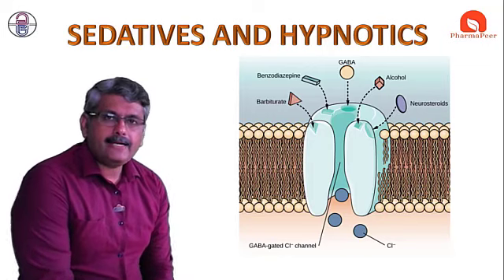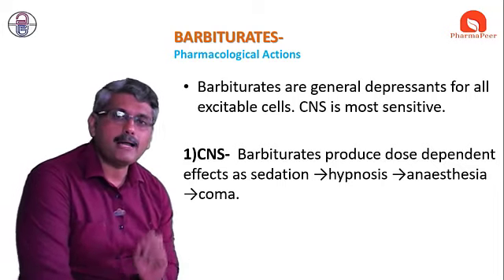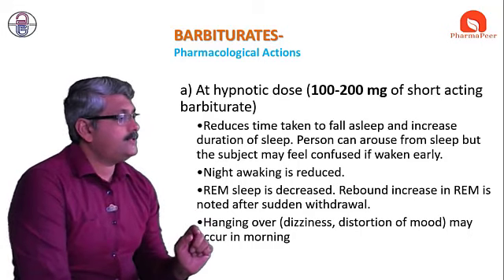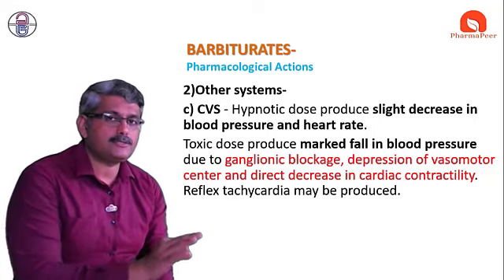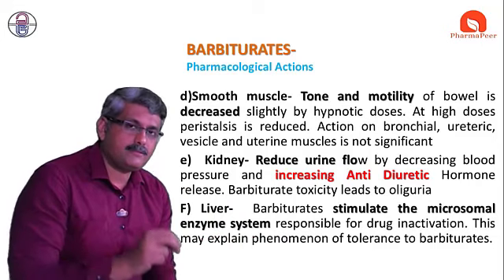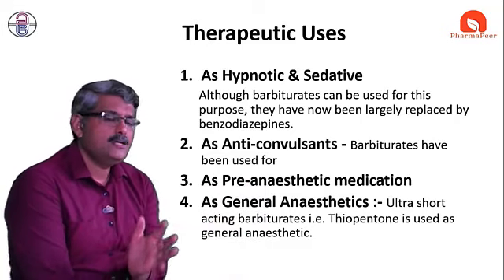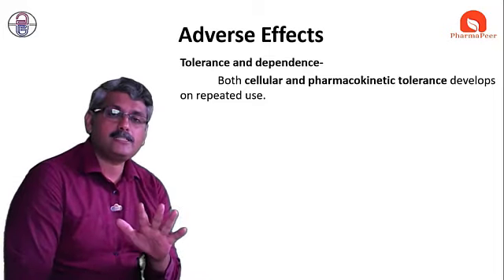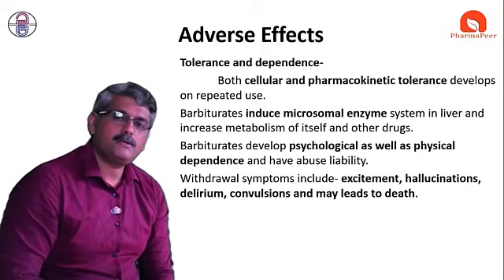Hypnotics and sedative Part2 (Pharmacological action of Barbiturates)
This chapter is the subpart of "Drugs acting on CNS." This video gives information about what is the physiology of Parkinsonism? . The conceptual understanding will help in distinguishing between different CNS disorder conditions.